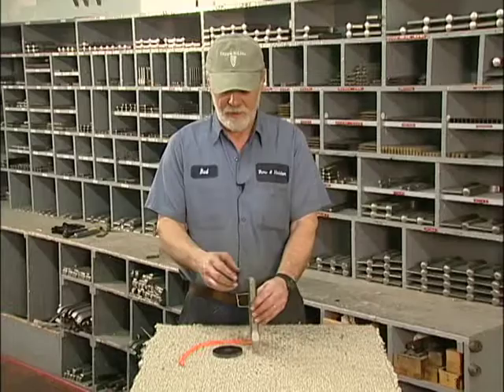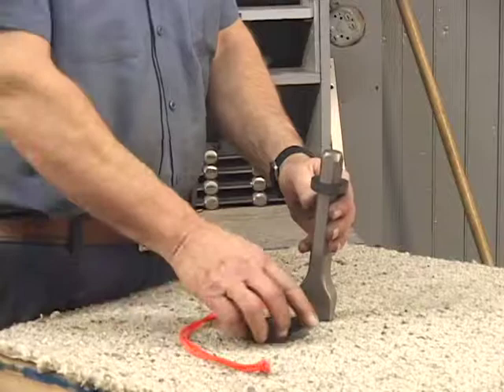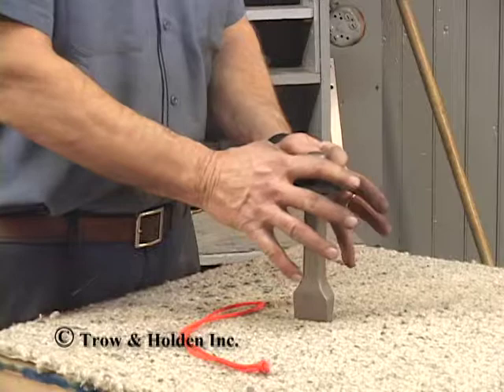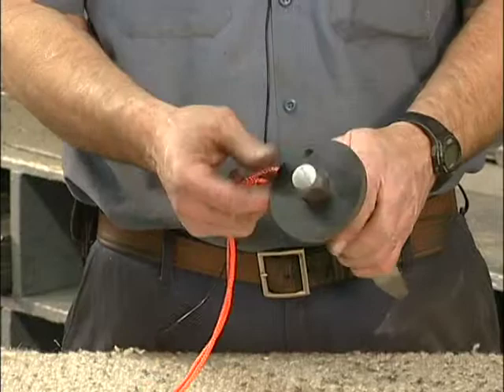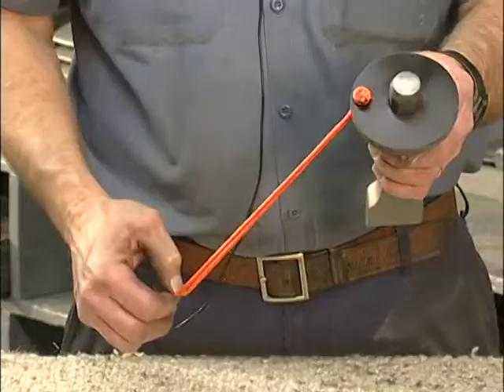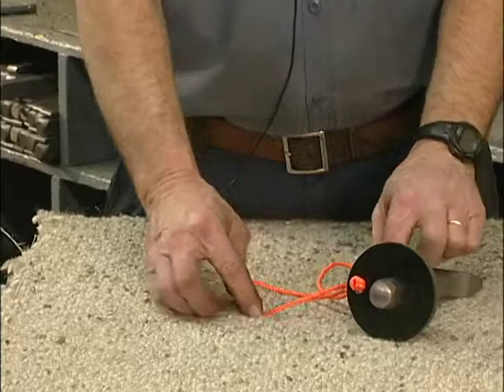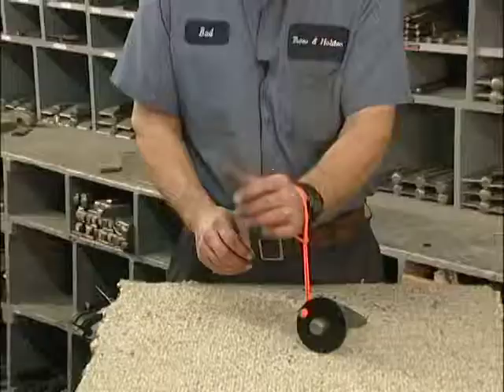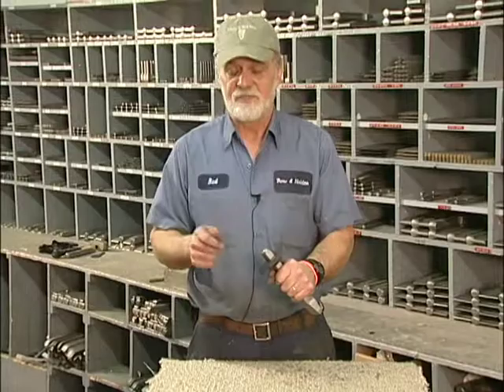Trow and Holden Hand Shield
Trow and Holden Hand Shield protects your hand from being injured when using hand hammers and chisels. Bud shows you how to install the shield on a chisel.